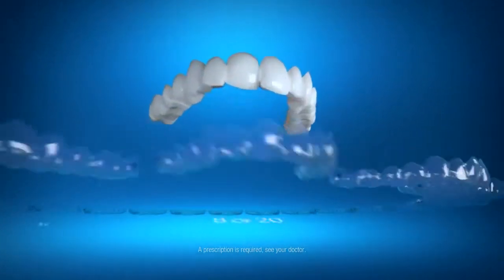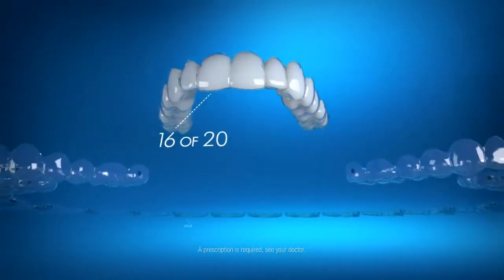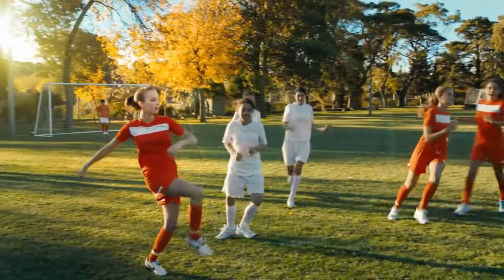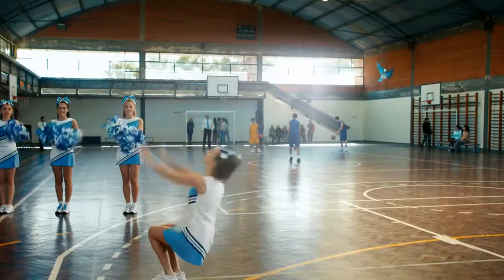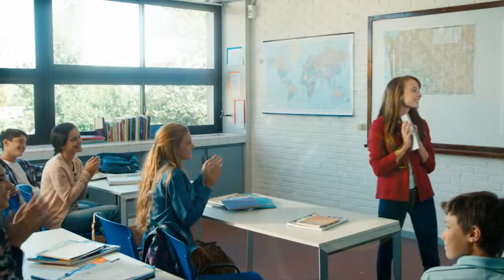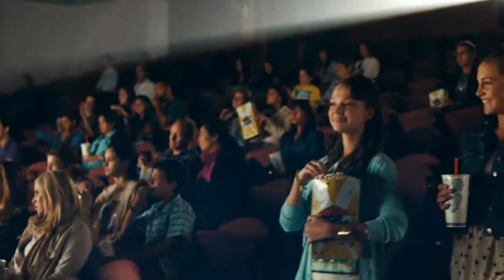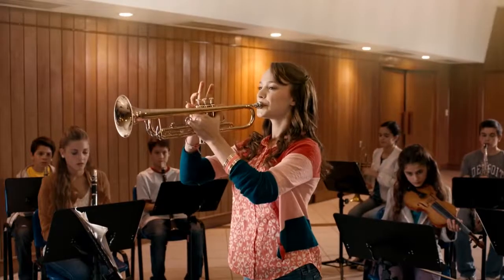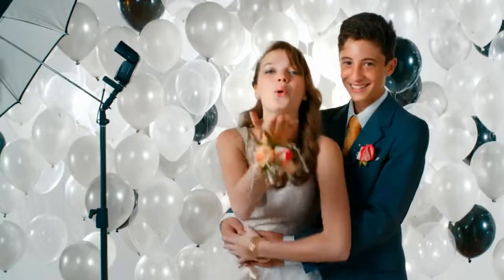Invisalign® teen Alternatives to Braces for Kids and Teens 2021 | invisalign Hamilton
invisalign_Teen is the clear way to straighten teeth without metal braces, using aligners. Aligners are removable and virtually invisible, which means you can straighten_your_teeth without anyone knowing.

Also you can read, share and communicate more at DenTalk by Spinel Dental (Public Dental Knowledge Forum):

Spinel Dental | Your community Dental Clinic since 1998

SPINEL DENTAL
93 Sanatorium Rd.
Hamilton, ON
L9C 1Y6